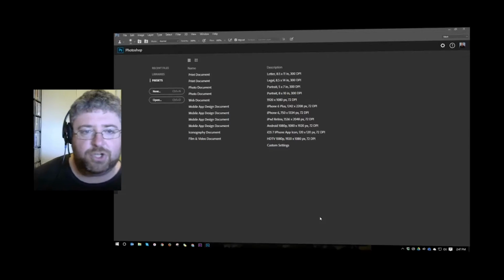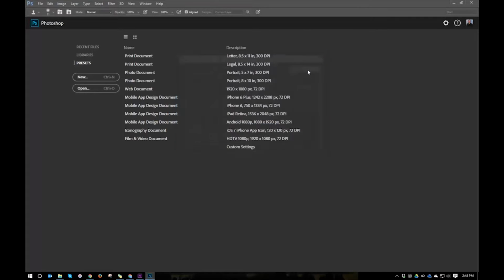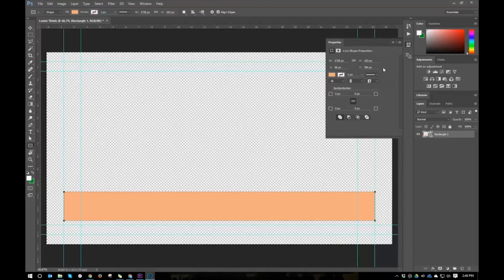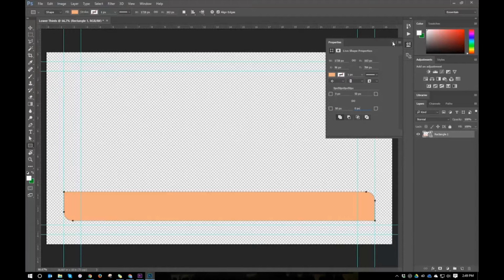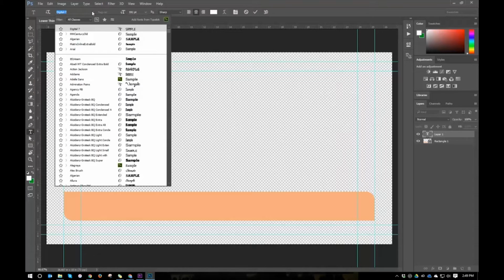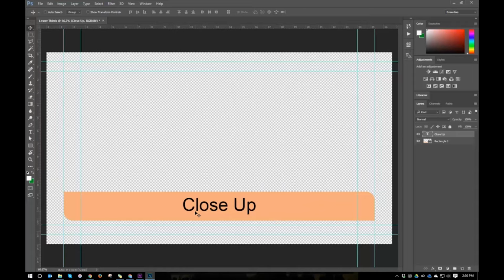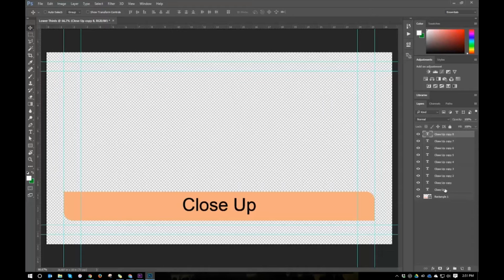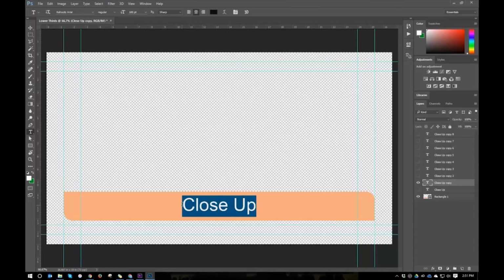Editing Shot Compositions in Premiere Pro 1/3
This series of videos shows some editing techniques I taught my students when they were working on their Shots on Film project, teaching them about different shot compositions and camera angles.